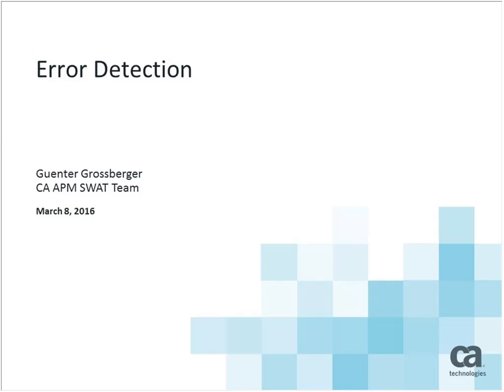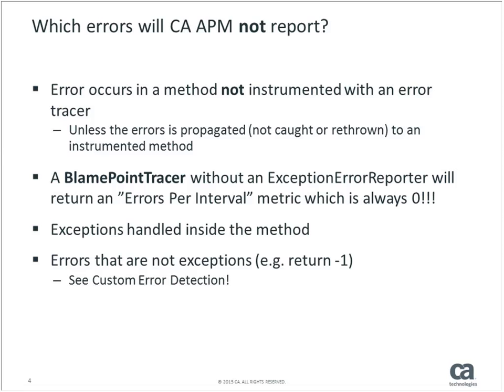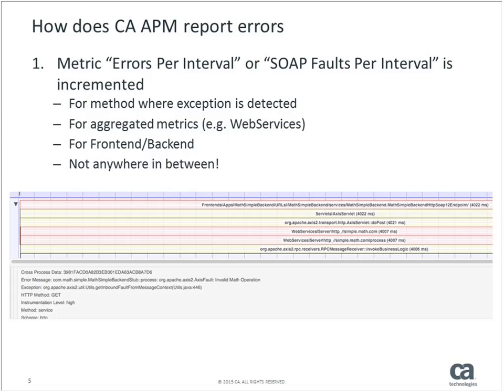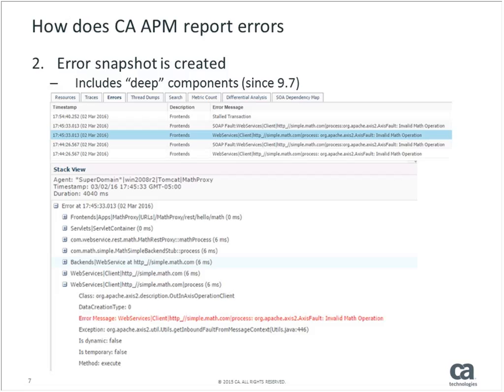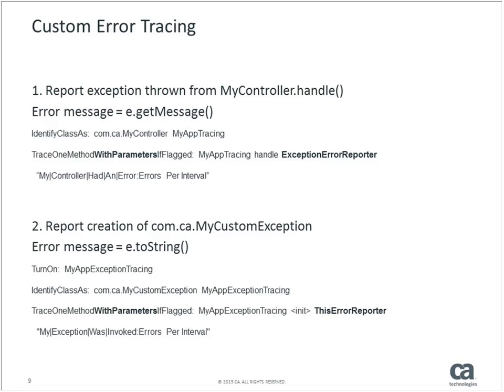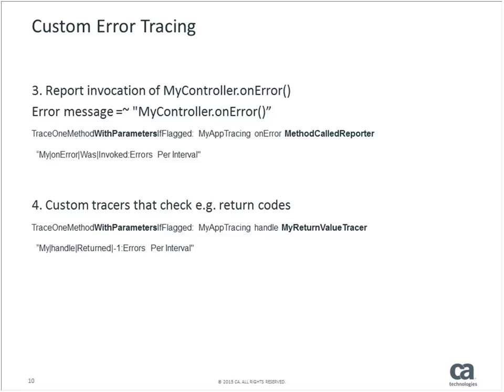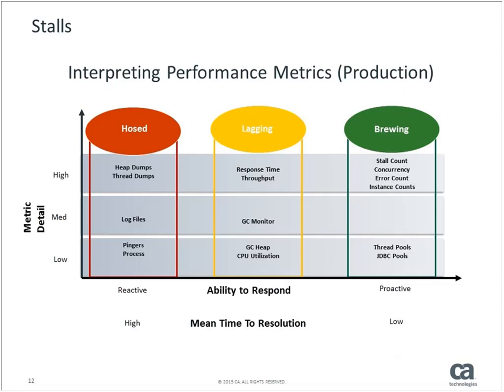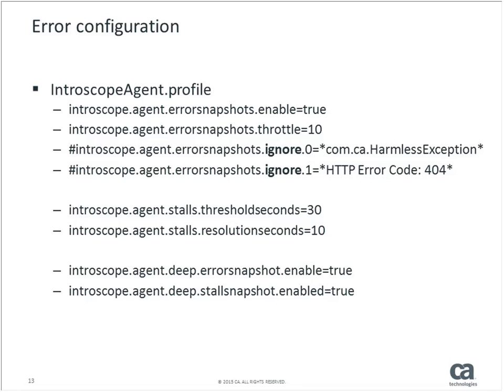March 2016 - APM Community Webcast - Error Detection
Replay of the CA APM Global Community Webcast which was held on March 8, 2016.

Topic: Error Detection

Abstract: This session will review which errors CA APM reports and which it does not. It will cover how to trace custom errors and how to search for errors.  It is highly recommended to have viewed the webcast replay for "February 2016 - APM Community Webcast - Custom Instrumentation" prior to viewing this replay.